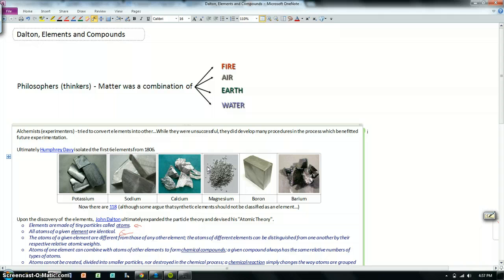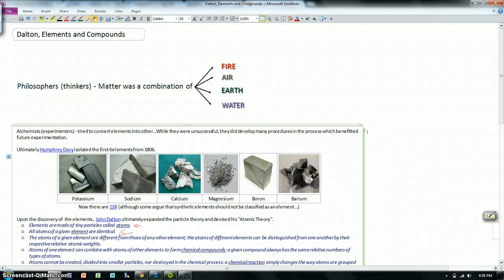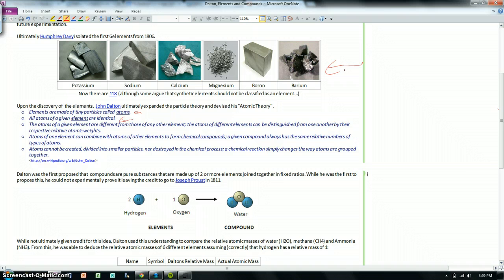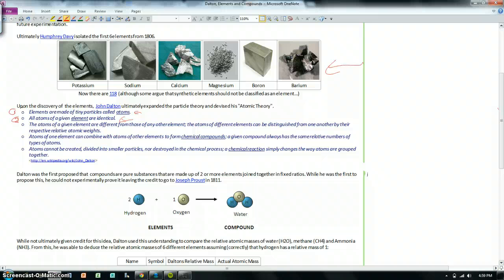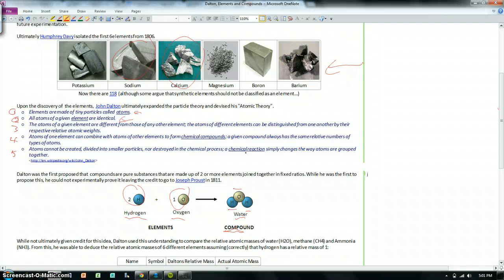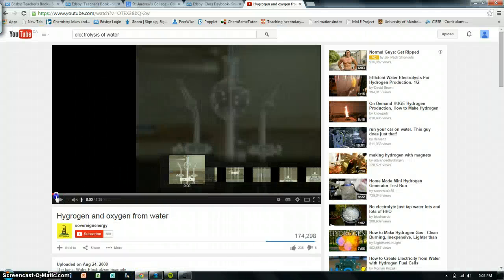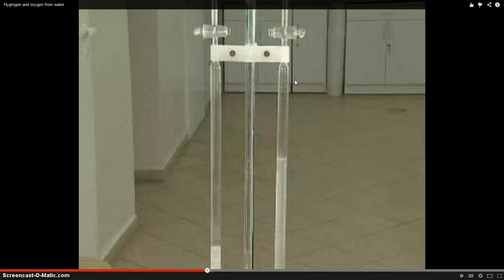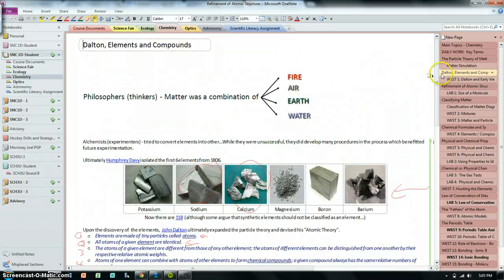Dalton, Elements, and Compounds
Video Describing Dalton and his discovery of Elements and Compounds